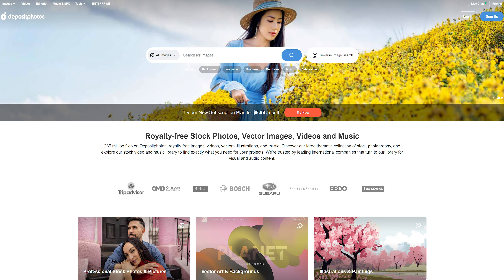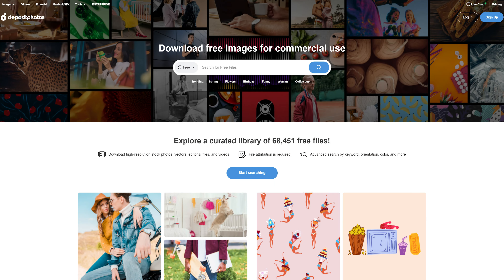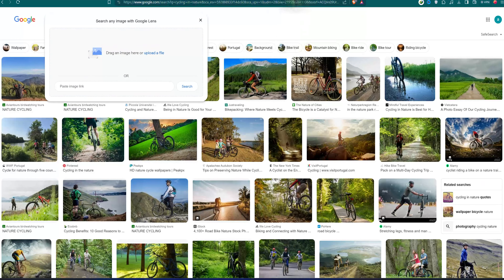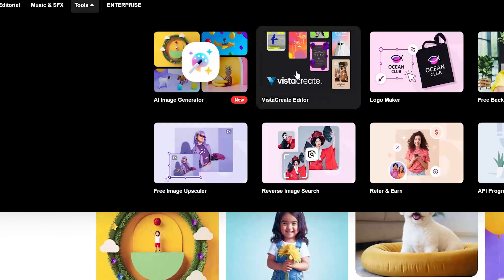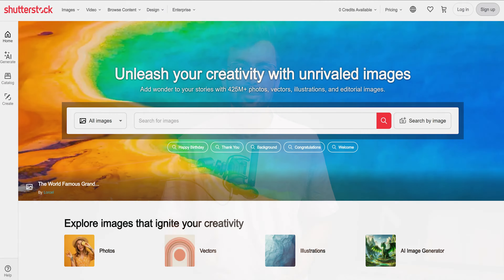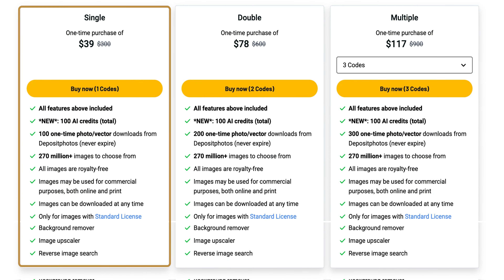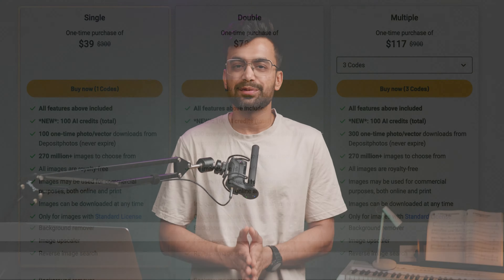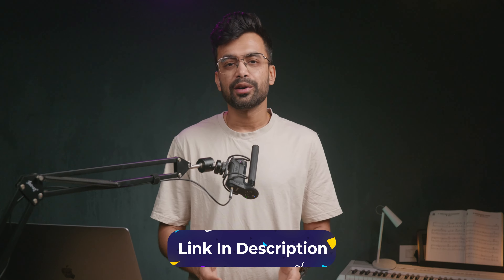DepositPhotos Review - Alternate to ShutterStock | Appsumo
In today's video, we are taking a look at DepositPhotos. I recently picked it up from Appsumo. You can download stock images, vectors and videos from this platform.